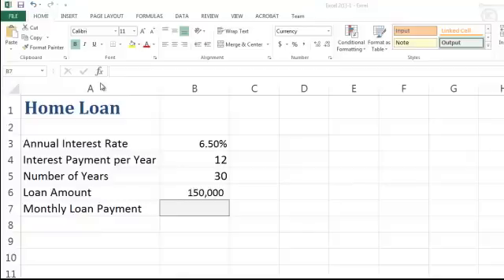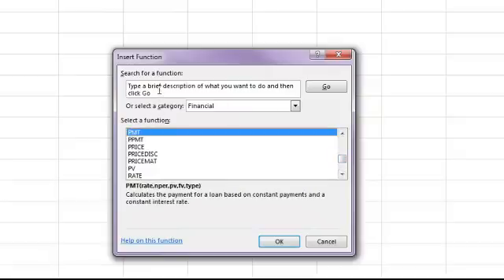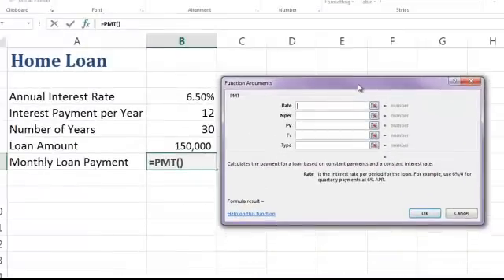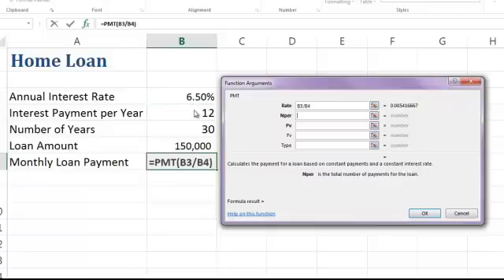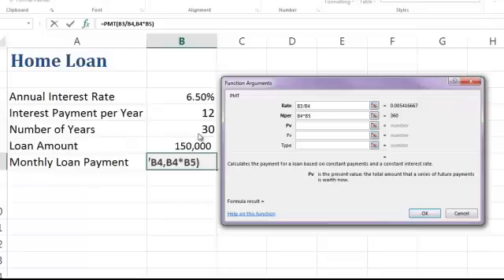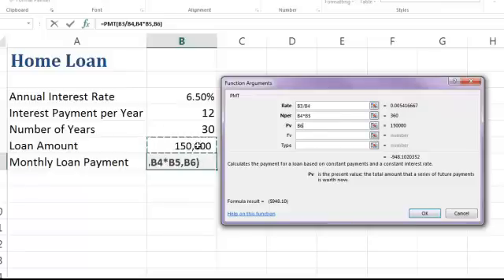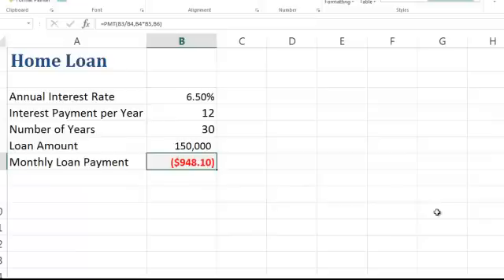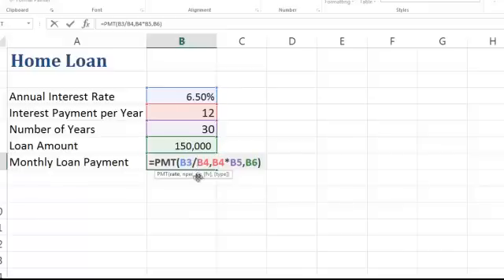PMT Function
Using the PMT function in Excel